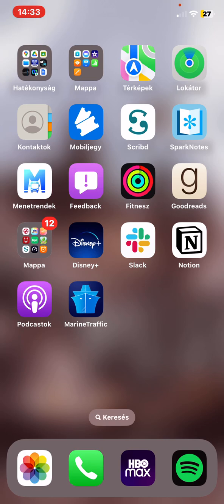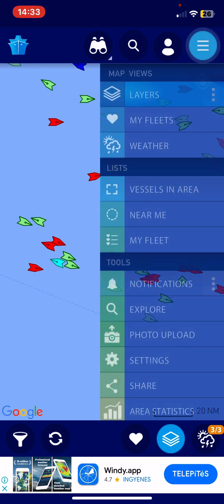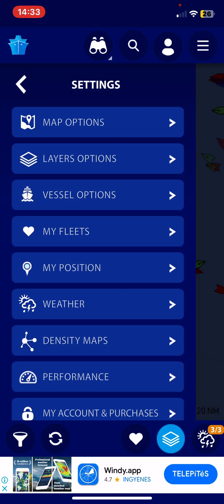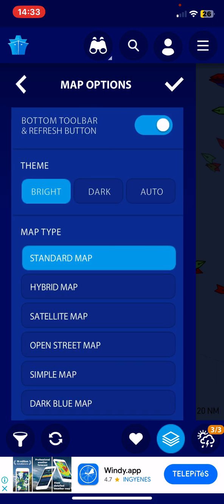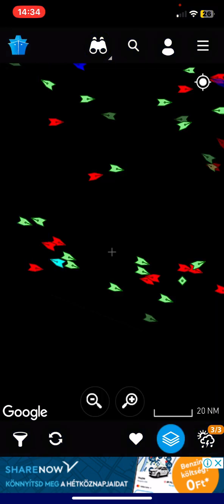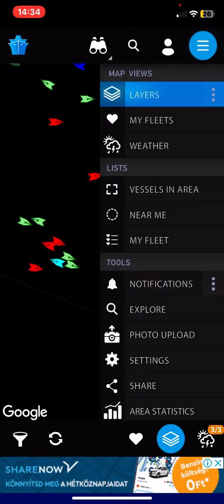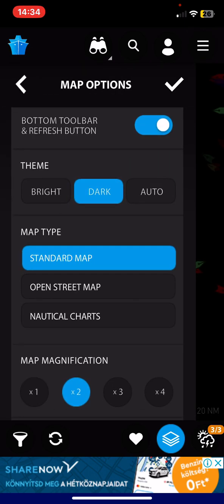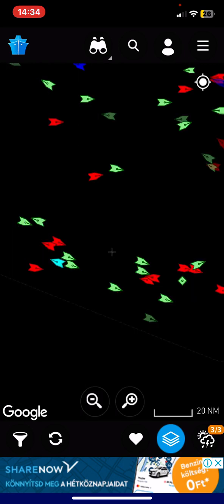How to set the theme in Marine Traffic?